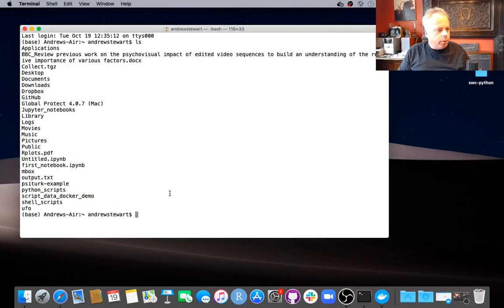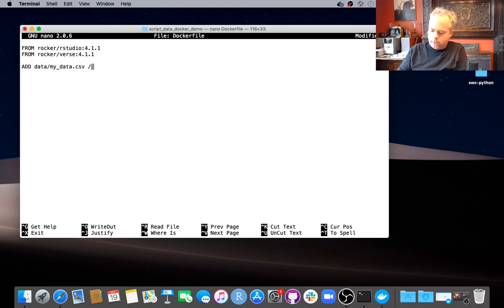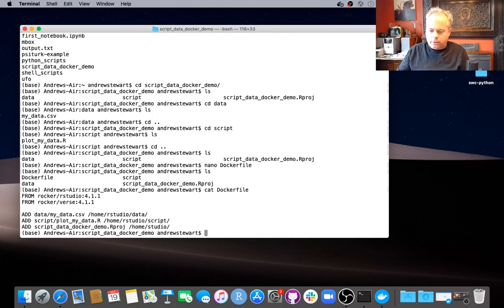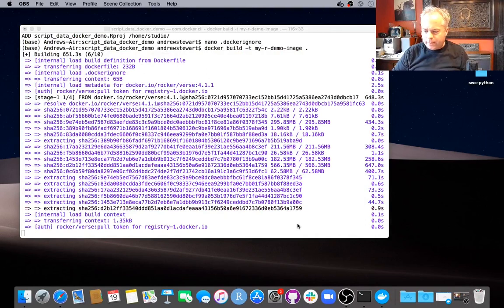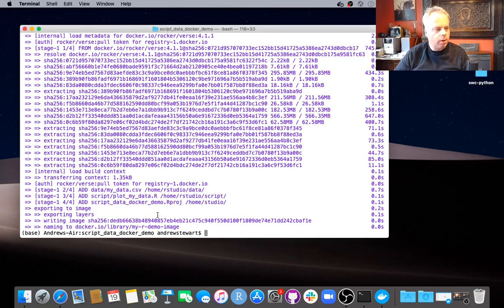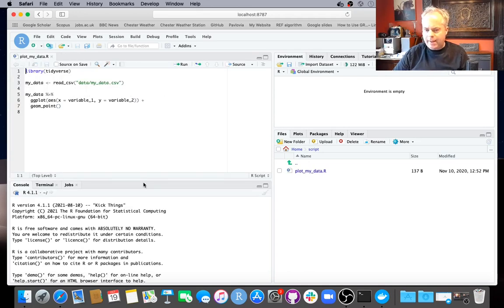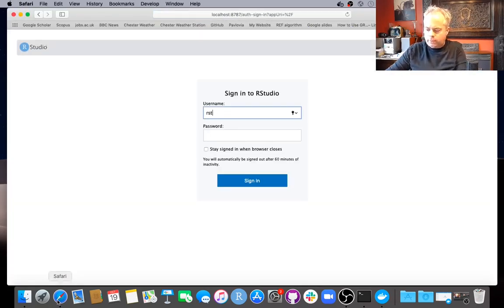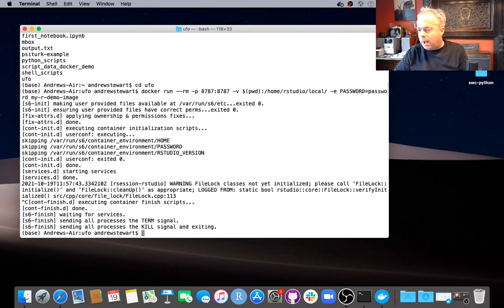Setting up Docker to use with RStudio on MacOS Part Two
This video introduces Docker for RStudio on MacOS. It was originally recorded for a Data Science Masters-level course I teach at the University of Manchester.